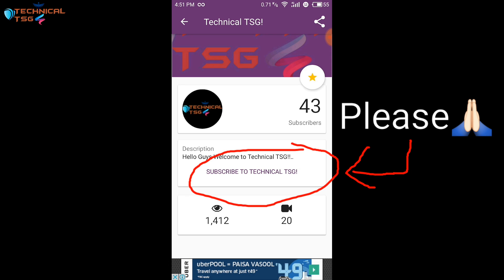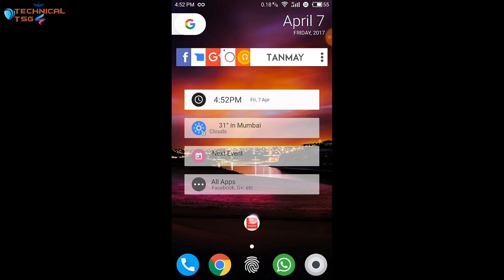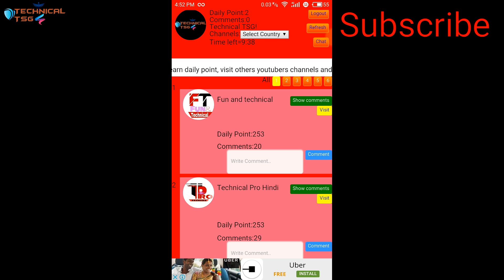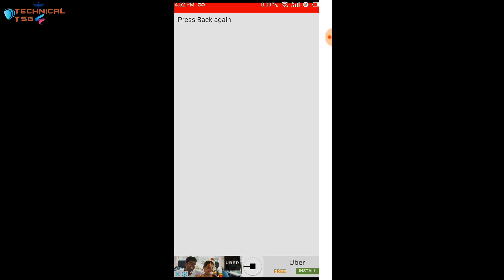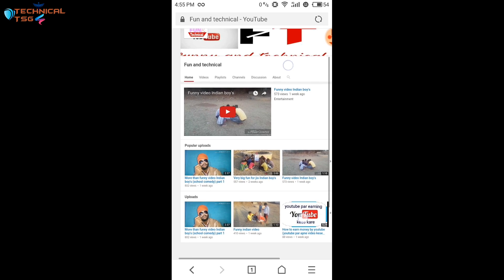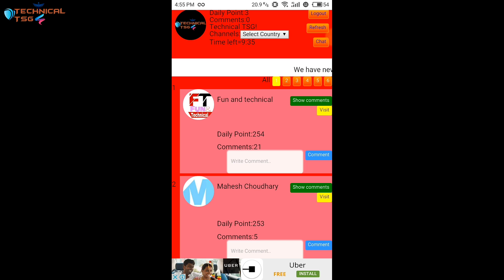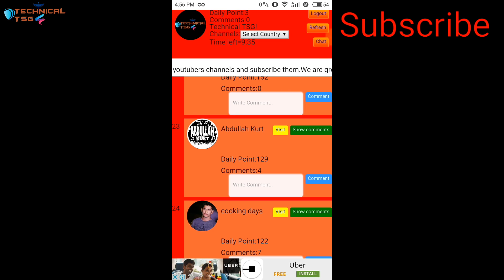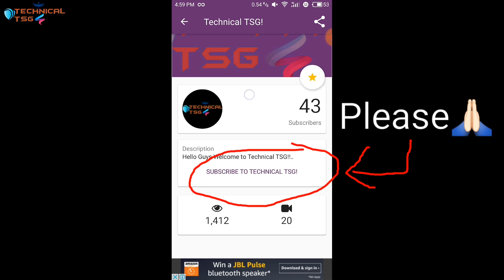Increase your Youtube Subscribers & Views (Easy)||Legal/No Sub4Sub!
Welcome guys to Technical TSG!
In this video you will learn how you can increase your Youtube Subscribers and Views Easily and quickly.

Youtube has also changed its policy recently!
Acording to the Youtube's new policy you need minimum 10,000 Views on your channel to monetize your videos on Youtube to earn Money!
Here's the quick guide on how you can increase your Youtube Subscribers and Views Easily and Quickly!!

Technical TSG!